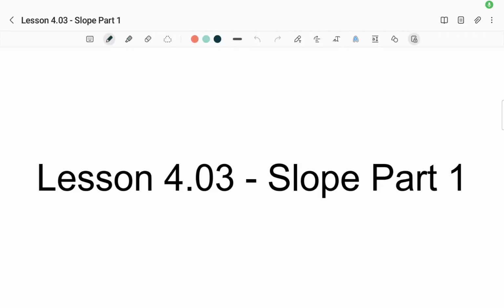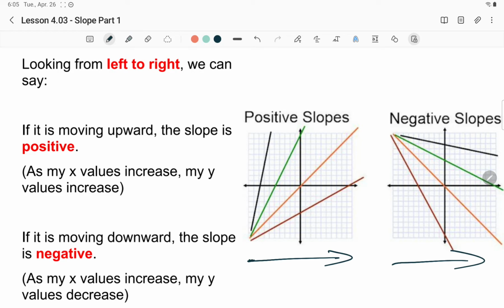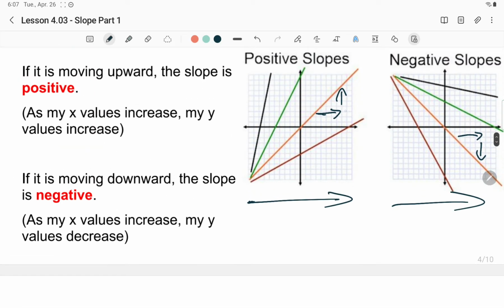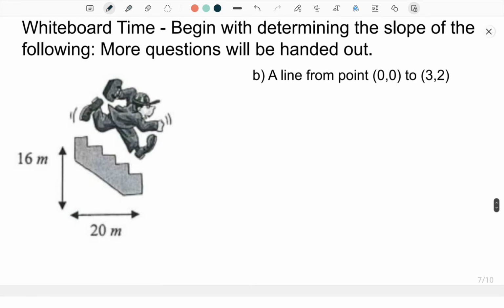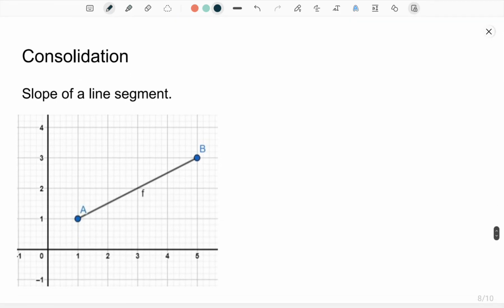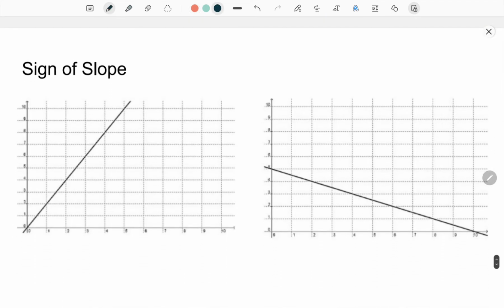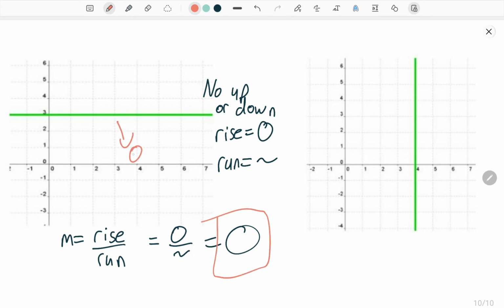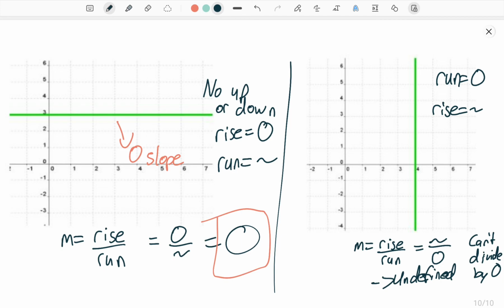Slope Part 1 - Rise over Run